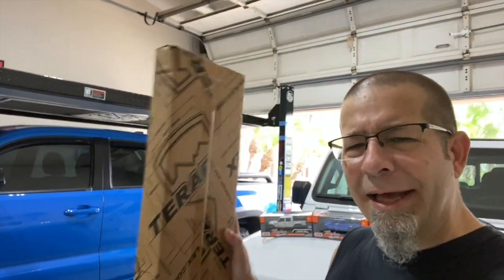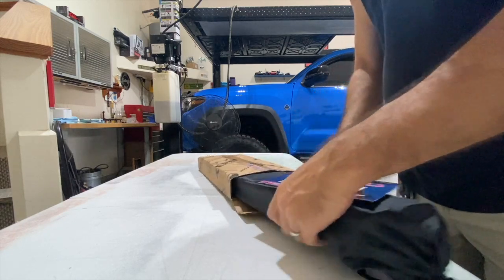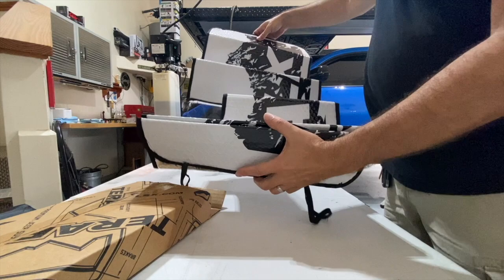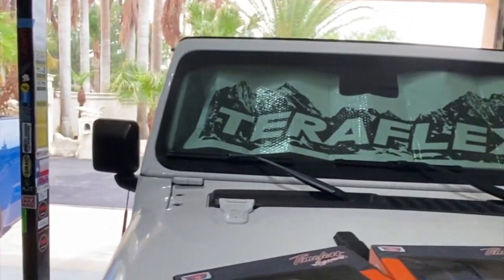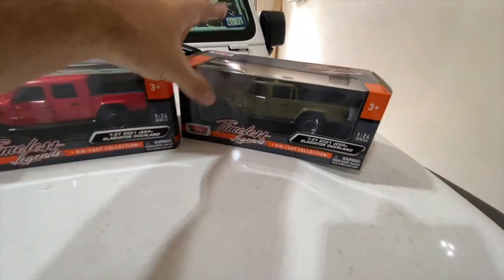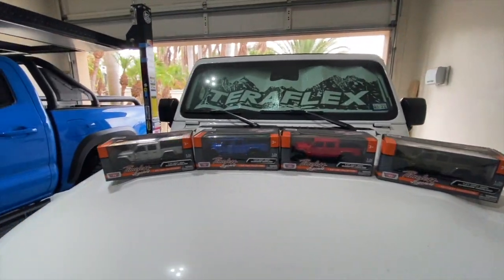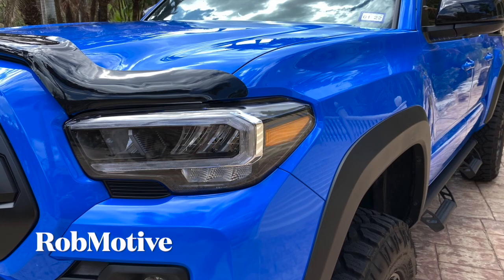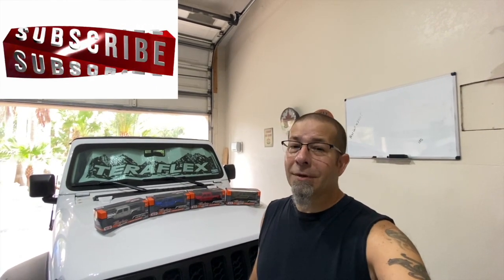Jeep Gladiator Giveaway & I've Got Diecasts Available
**Jeep Gladiator Die Cast Models FOR SALE**
Price is $44.99 shipping included within the contiguous United States
Available in Blue, Black, White, Green, Red, Silver
Make sure you include the COLOR and your SHIPPING ADDRESS

CAN'T WAIT & WANT THE TERAFLEX SUNSHADE NOW?

SHADE ad TeraFlex JL | JT: TeraFlex Windshield Sunshade w/ADAS

HOOD STRUTS ad: RIVAL 2A.ST.2702.1 Hood Lift Struts Compatible with Jeep Wrangler JL 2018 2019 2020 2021 Jeep Gladiator 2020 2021 Build On Stabilus Black Struts Set of 2

TOOLS I USE ON THE CHANNEL
(Commissions Earned)